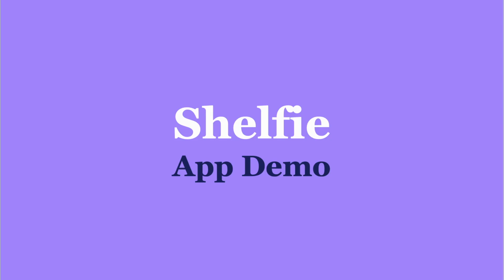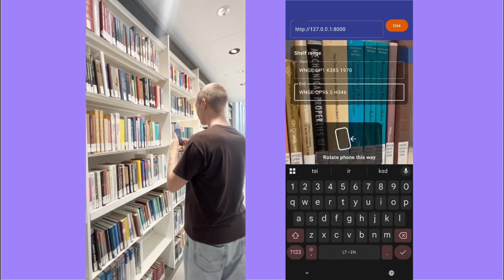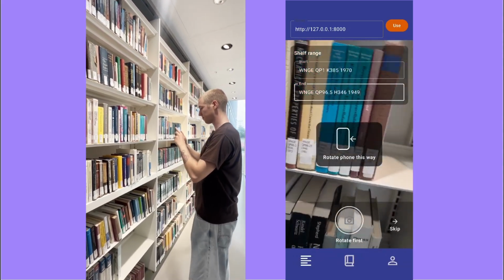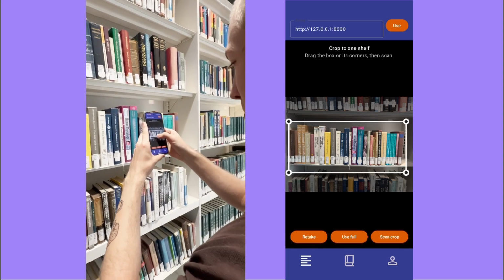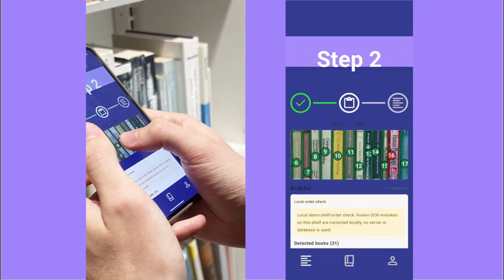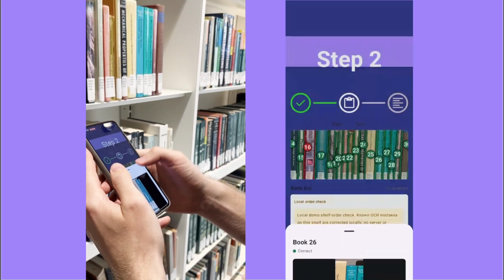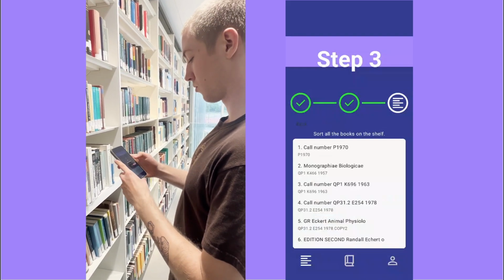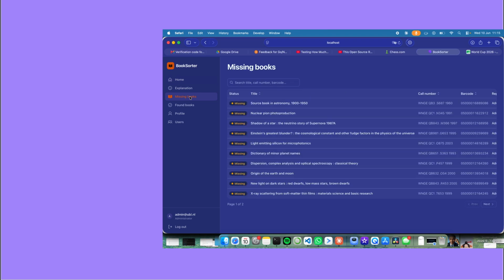LUdev 2026 - Shelfie